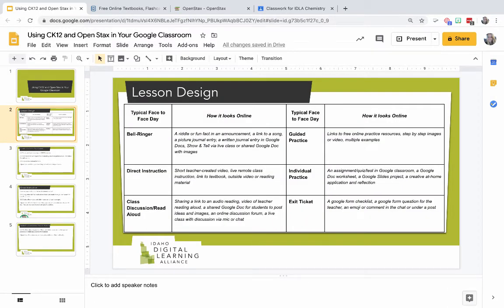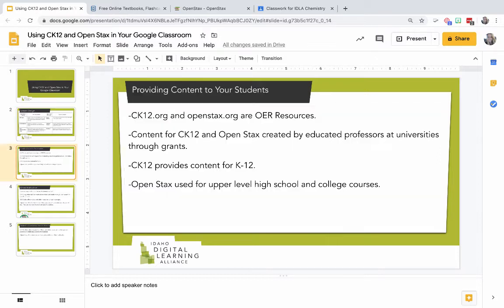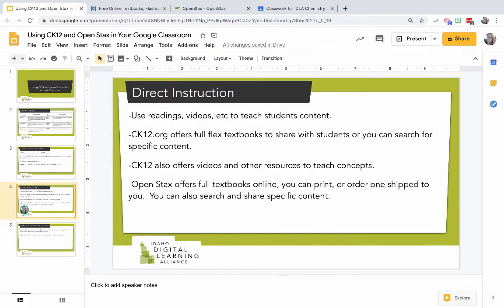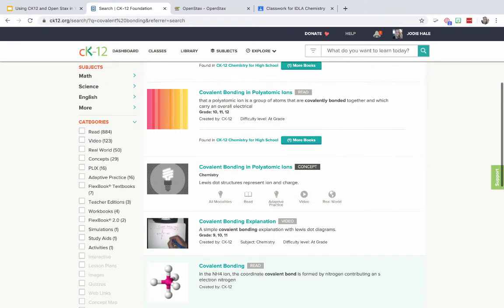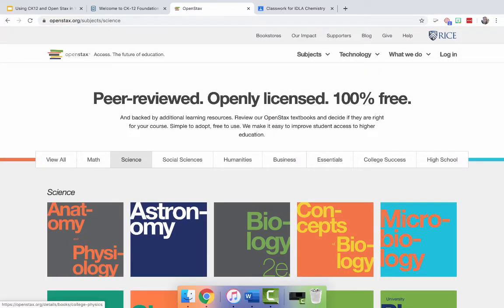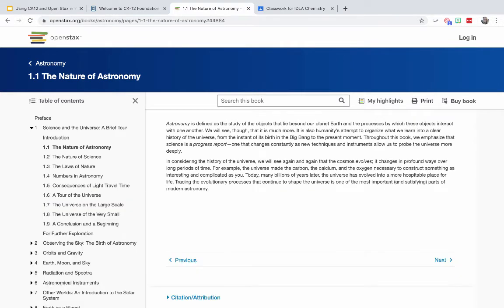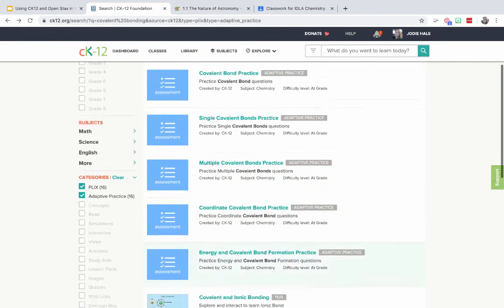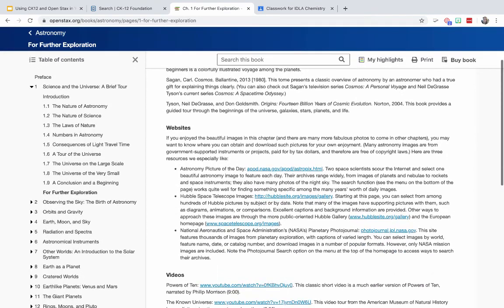Using CK-12 and Open Stax in Your Online Google Classroom